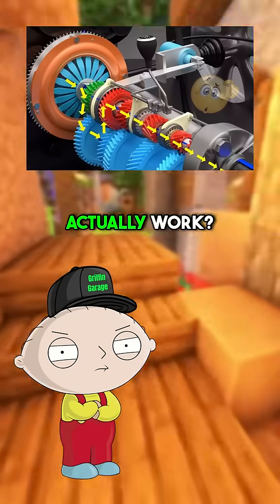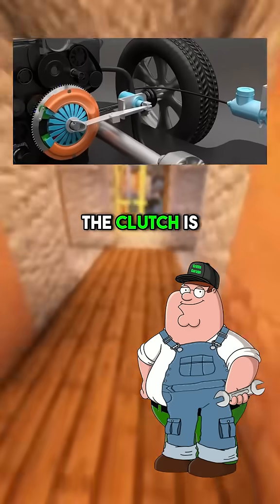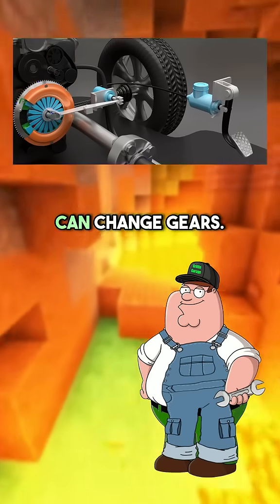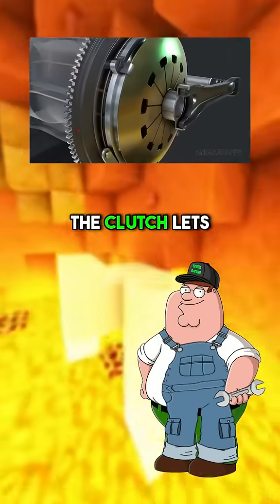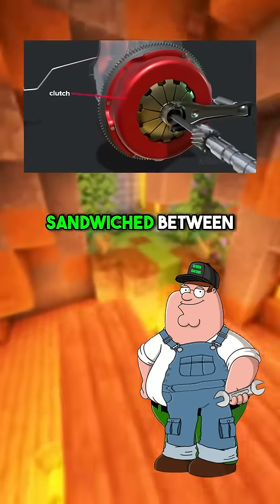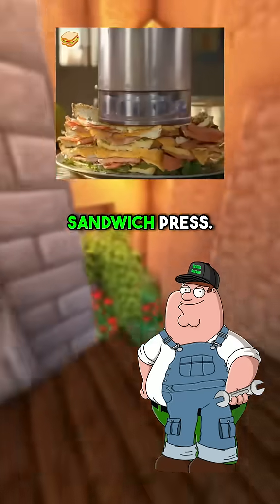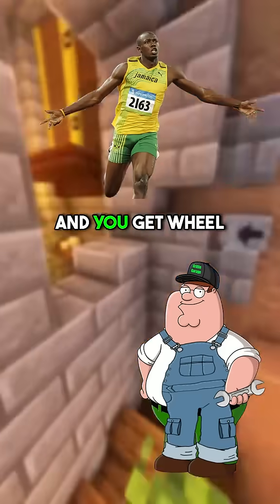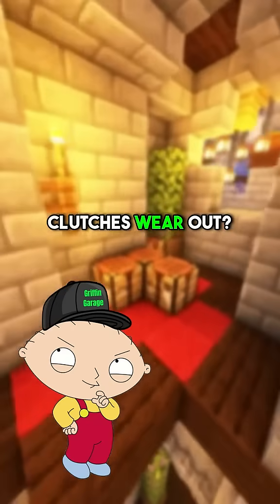how does a clutch work???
learn all about cars on channel